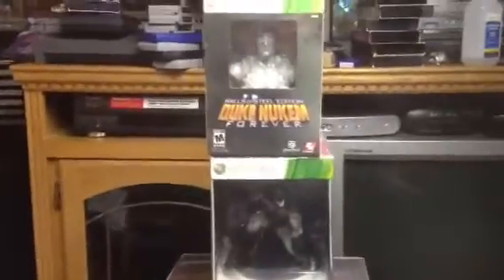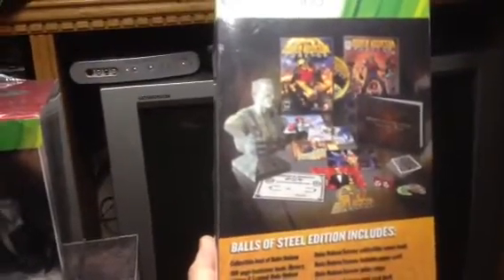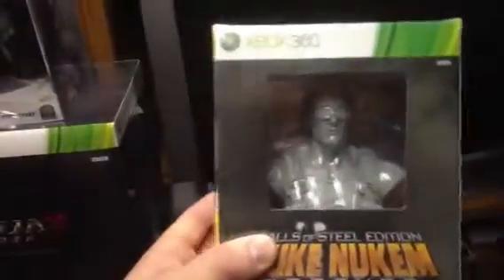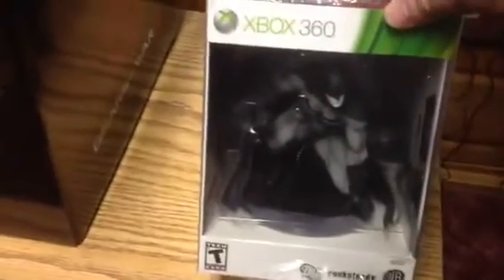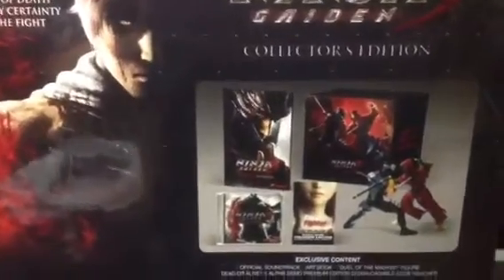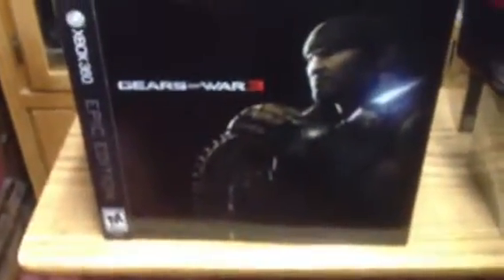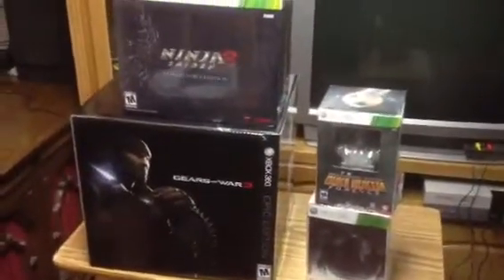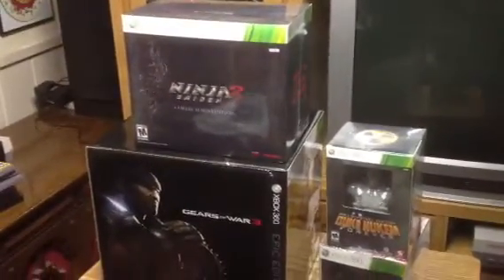Video game pickups 1/8/13 collector's editions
Hello!
Mancave Dave here with some Xbox 360 collectors edition games I found. Enjoy!